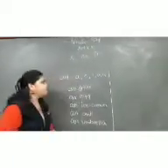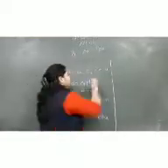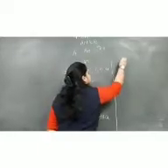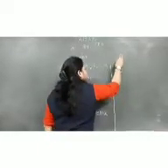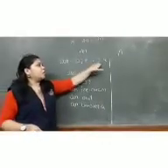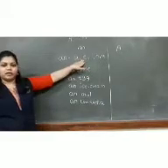Eng Sr Kg 7 Dec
Eng_Sr Kg_Article